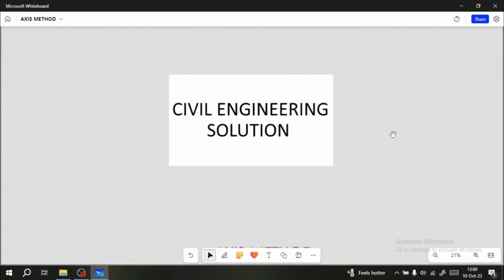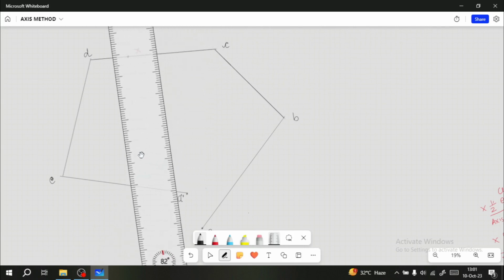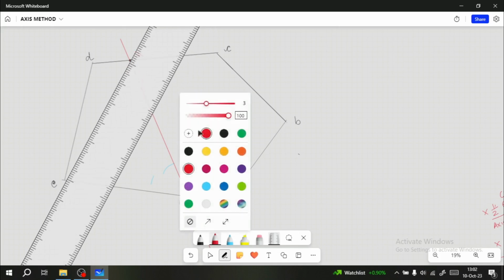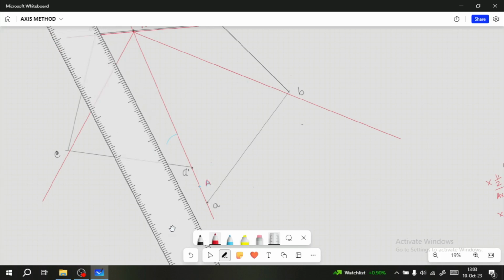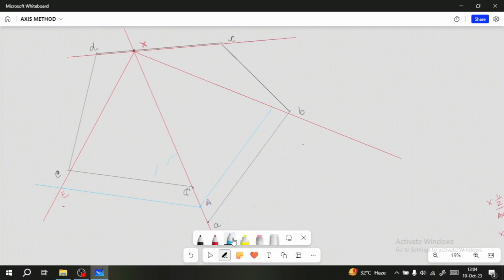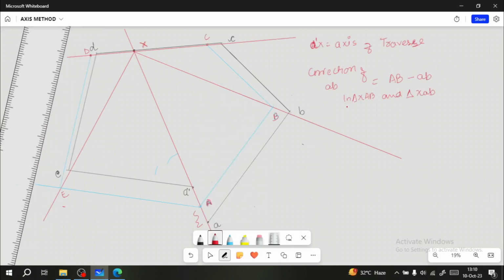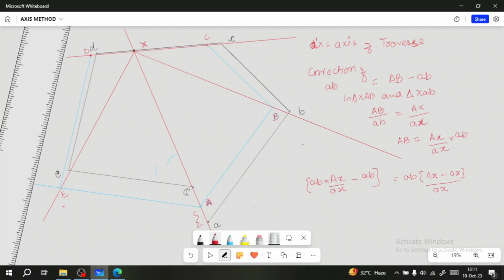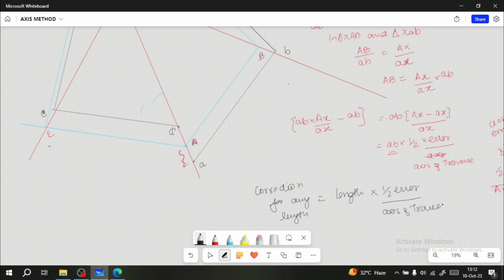AXIS METHOD | Balancing the traverser | Surveying | Civil Engineering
In this video balancing of traverse is explained with example and other method to balance the traverse are given below